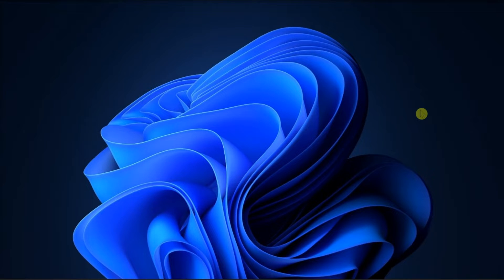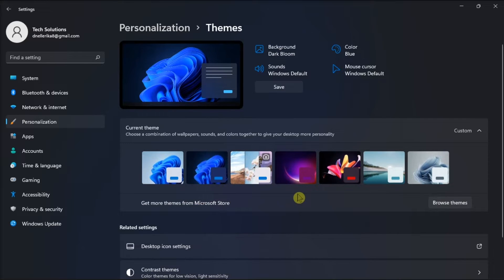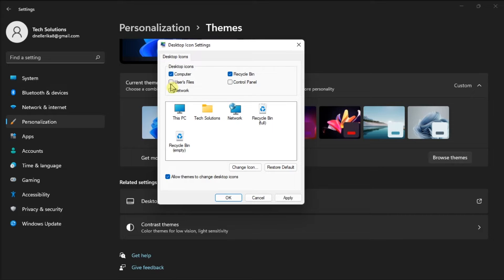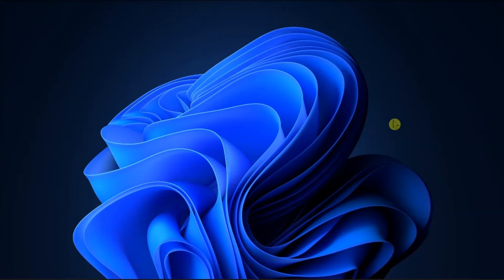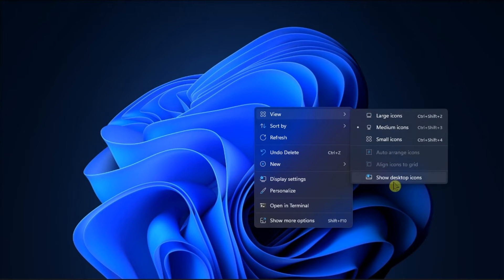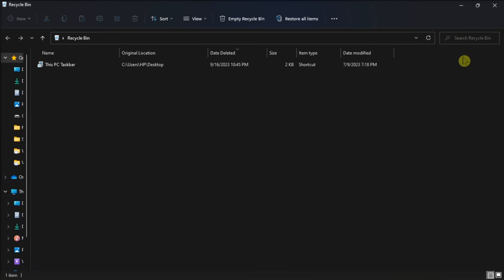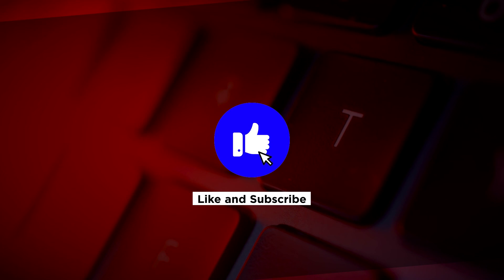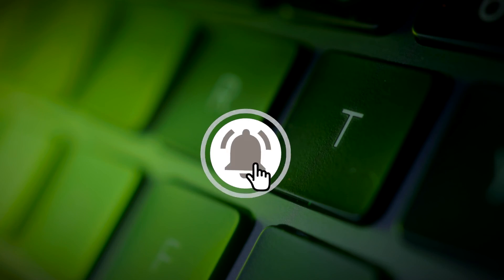✅ How to Restore Missing Desktop Icons (Windows 11)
Have you found that your desktop icons are missing and would like to restore them? Here are several ways you can get your desktop icons back in Windows 11.